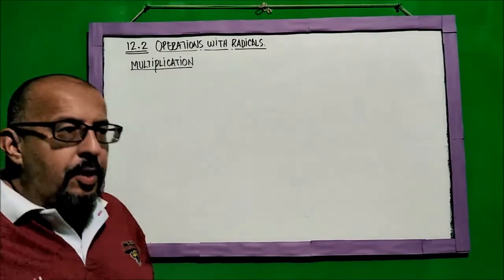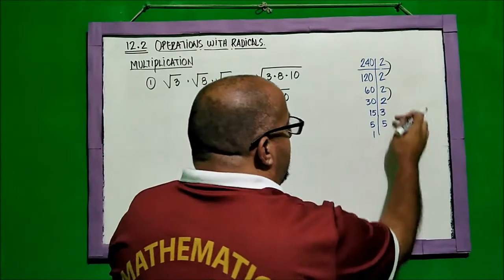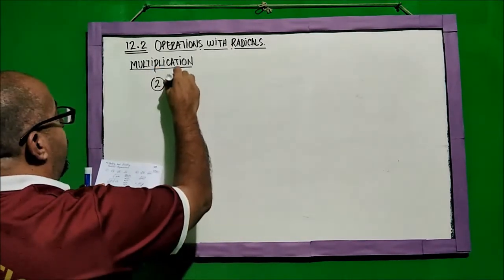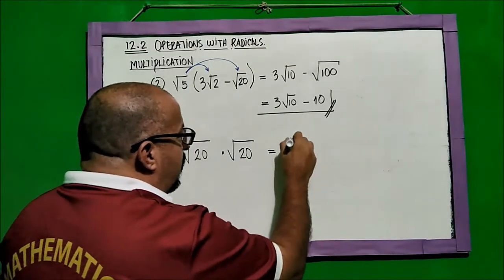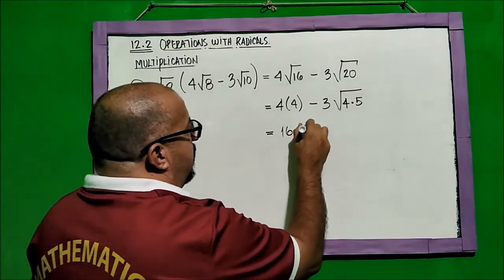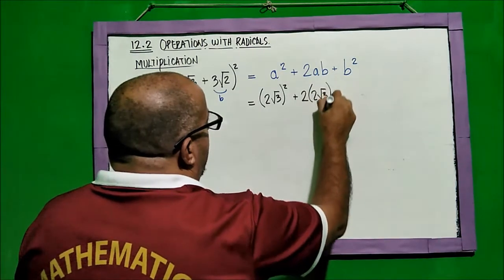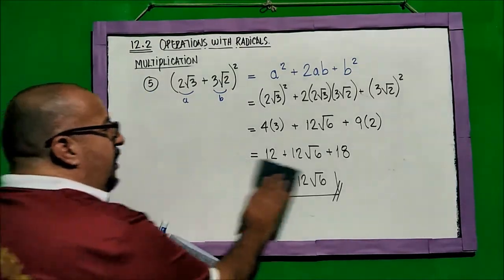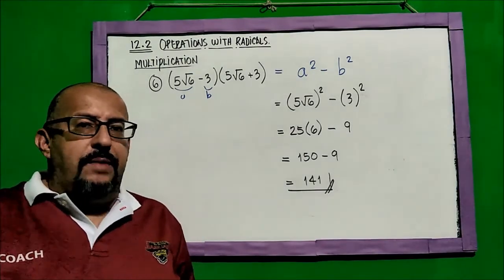Operations with Radicals Part 1 Multiplication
With this video, my purpose is to show how to multiply radical expressions and write the final answer in simplest radical form.